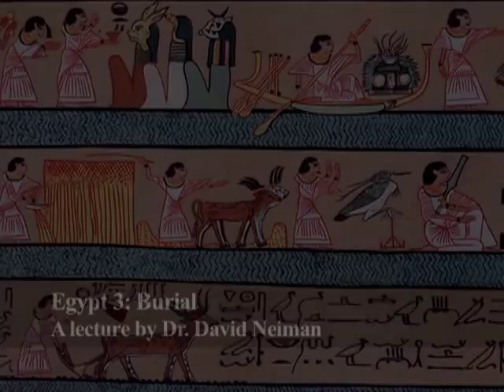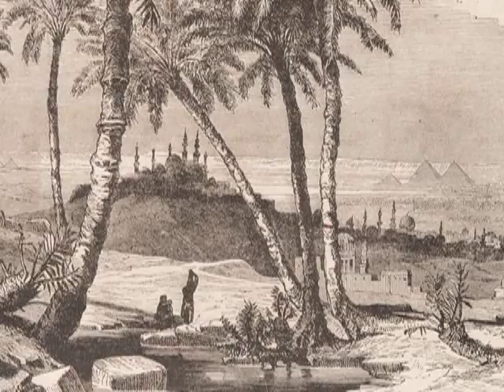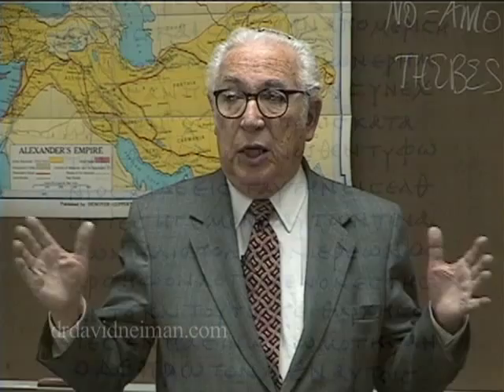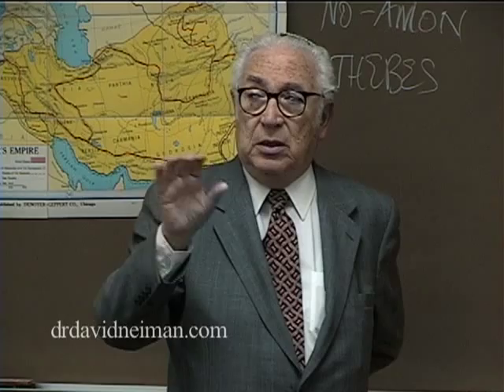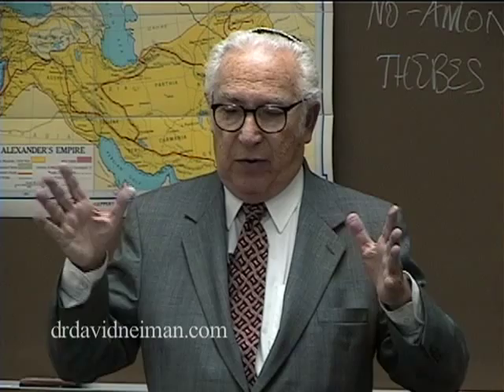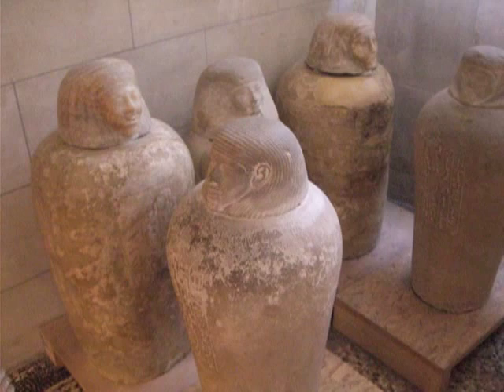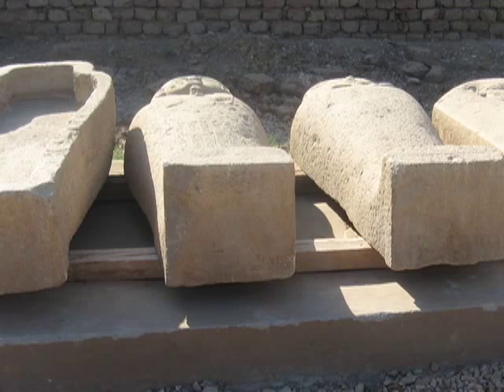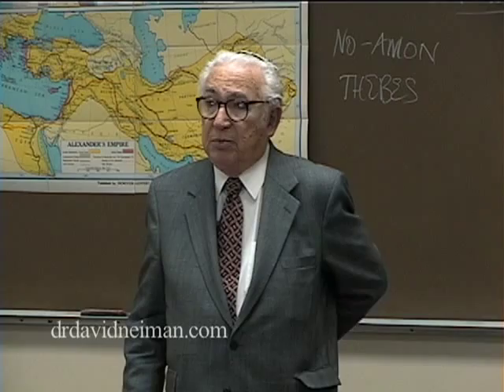Egypt 3: Burials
In part 3 of Dr. David Neiman's lecture on ancient Egypt,  Dr. Neiman traces the development of Egyptian culture and cites the great Egyptian historian, Manetho who divided the history of Egypt into periods defined by dynasties.

Egyptian attitudes towards life, death, eternity and the need to preserve are reflected in how ancient Egyptians treated their dead.

Dr. David Neiman (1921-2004) was an internationally renowned scholar, speaker, and writer who inspired many people. His life's work concerned the intricate relations between Christianity, Islam, and Judaism throughout history and in modern times. Dr. Neiman made history come alive through his dramatic presentations and unique interpretations. In light of our current world situation, Dr. Neiman's work is not only extremely relevant but also remarkably prescient. More than anything, Dr. Neiman was a keen observer of the human condition. His words convey our shared history with clarity, humor, and humanity. Dr. Neiman was the first Jewish scholar appointed to teach Religion at Boston College, one of America's leading Catholic Universities. He served as Professor in the Department of Theology for a quarter of a century. While there he was also invited to teach at the Pontifical Gregorian University in Rome. After retiring from Boston College, Dr.Neiman moved to Los Angeles, where he taught at Loyola Marymount University, St. John' s Seminary in Camarillo and the University of Judaism in Bel Air.

Photo Credits:

Stamp Seal - Rama/Antiques from the Louvre

Egyptian mummy exhibited at the Louvre Museum in Paris.